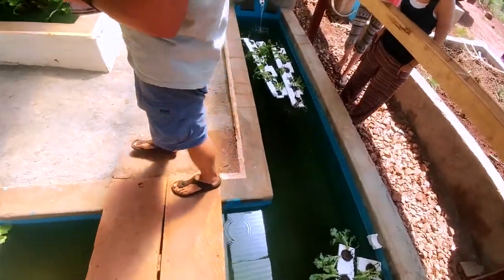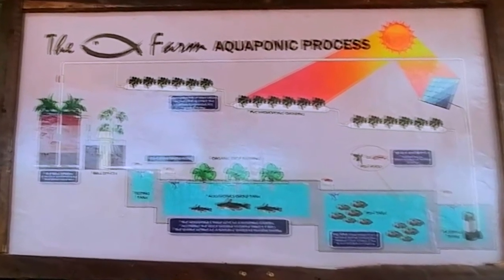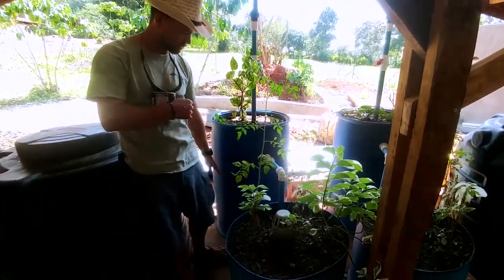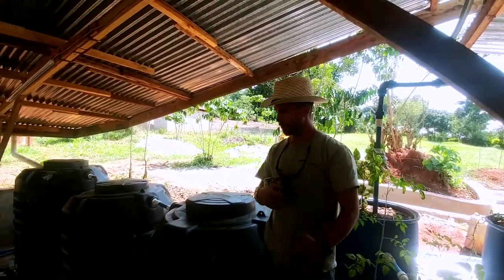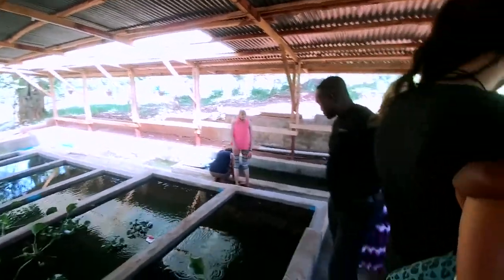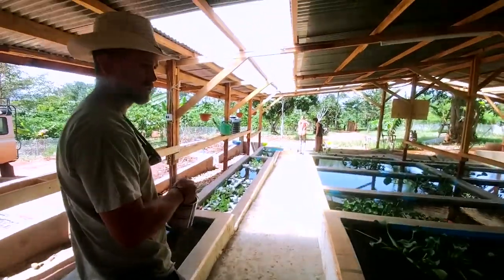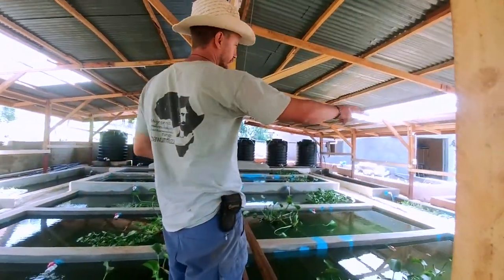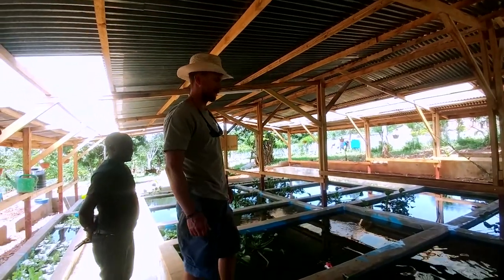Folkstad Fish Farm Uganda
An Aquaculture fish farm built in Uganda by Jason Folkstad, of Grants Pass Oregon. This one of a kind farm will be used to feed thousands, and feed refugees coming into Uganda. The United Nations has already visited the farm, and is committed to purchasing and transporting the fish to those people.